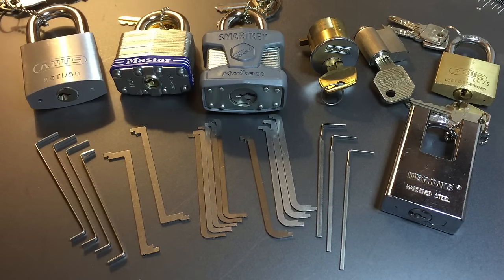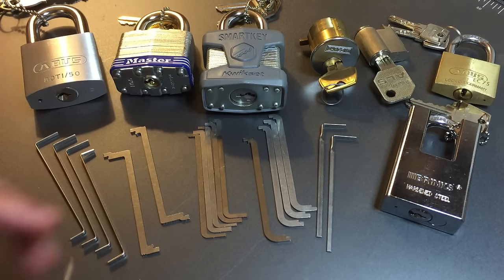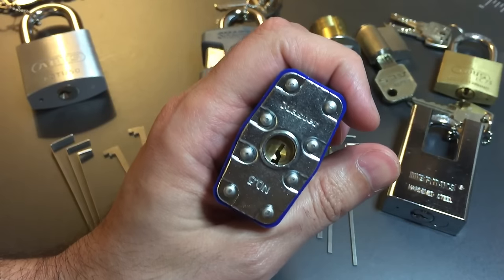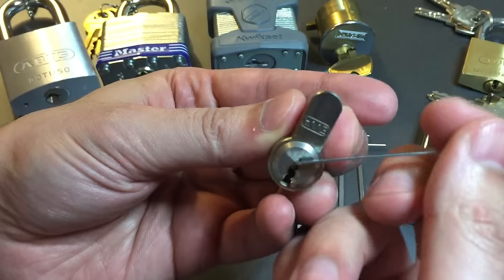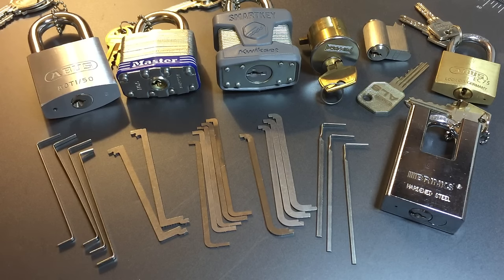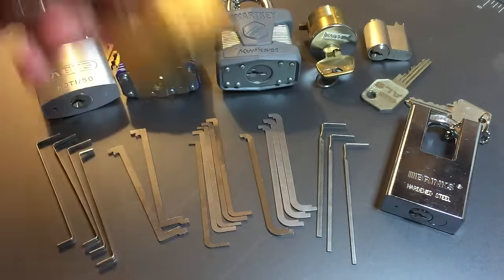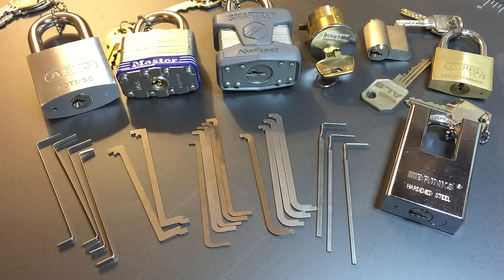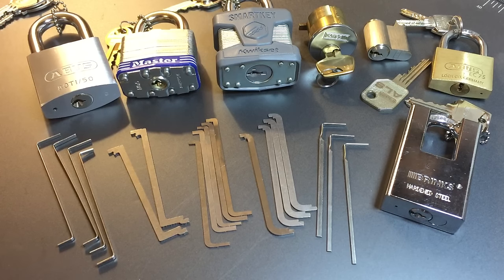[188] My Approach to Lock Picking Tension